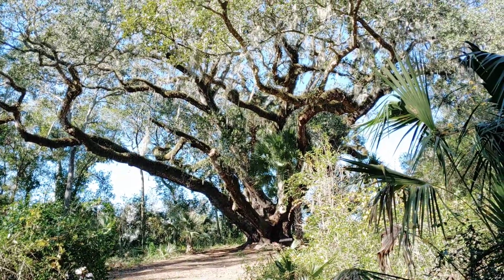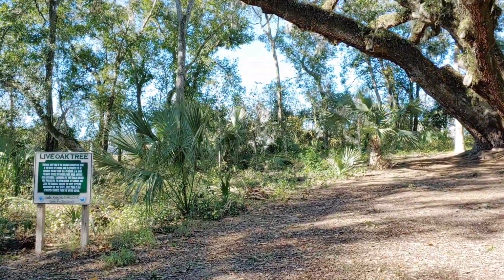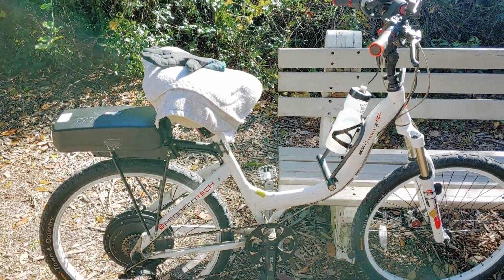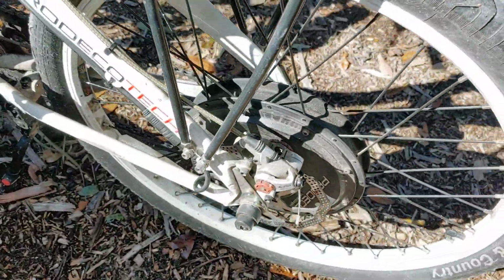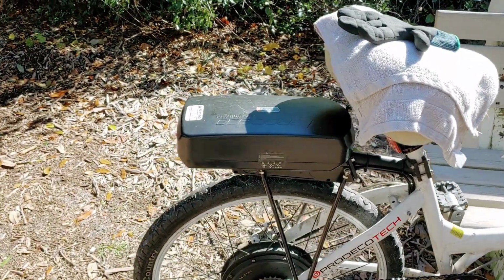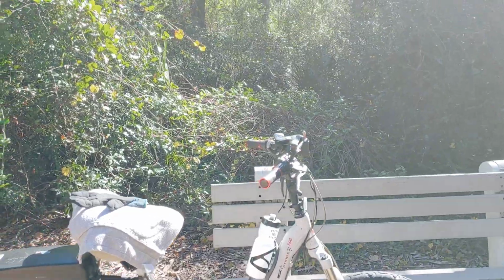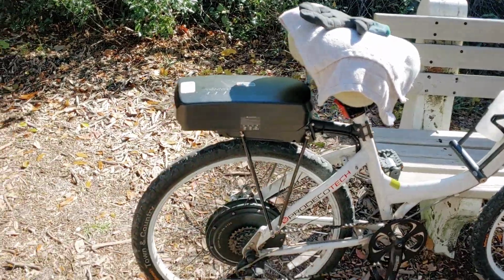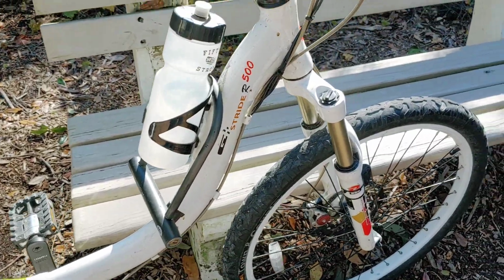My e-bike full review and 2nd largest live oak in Florida.